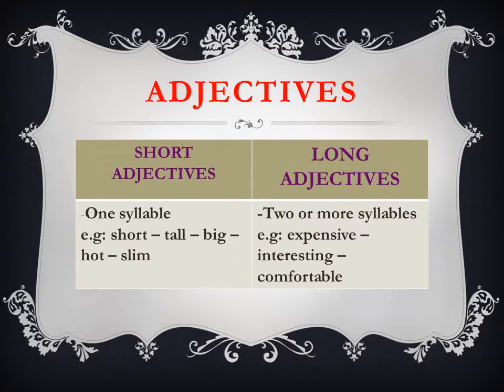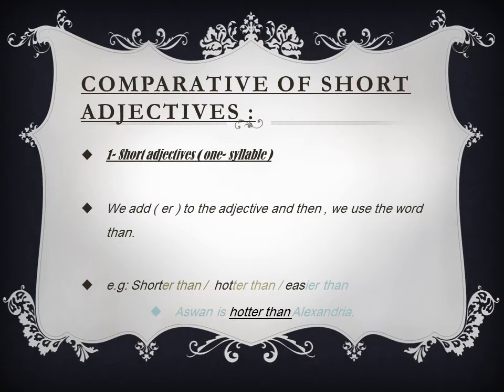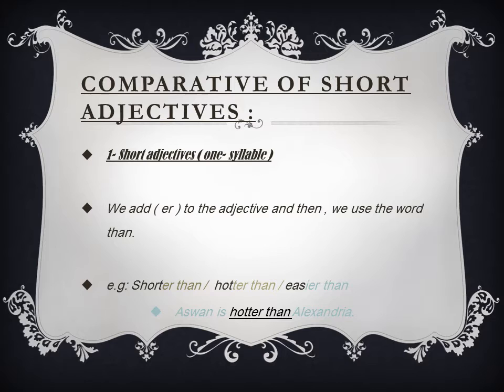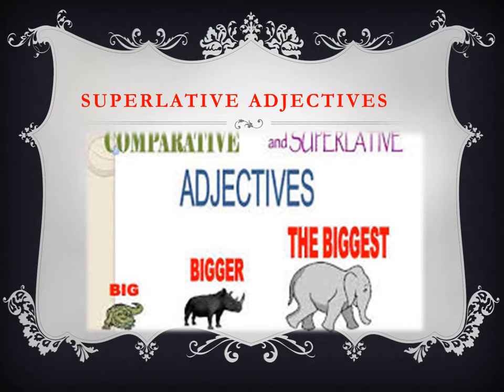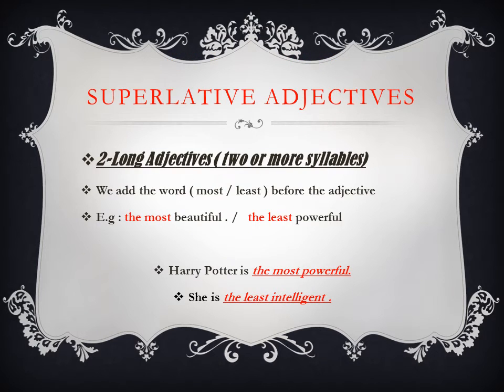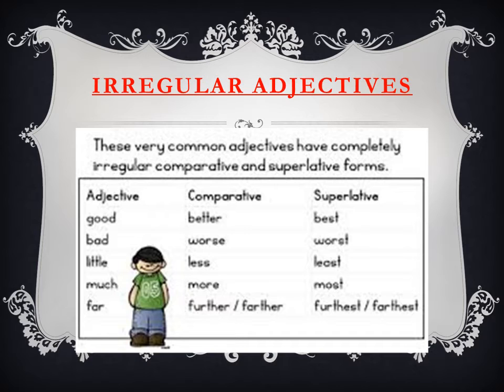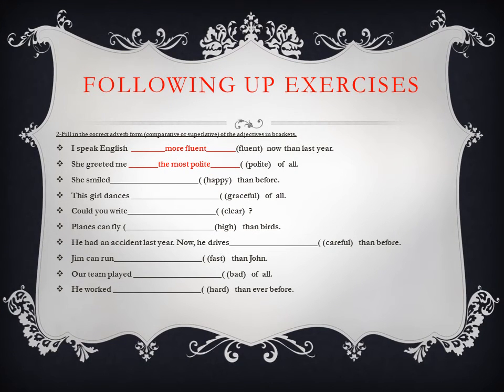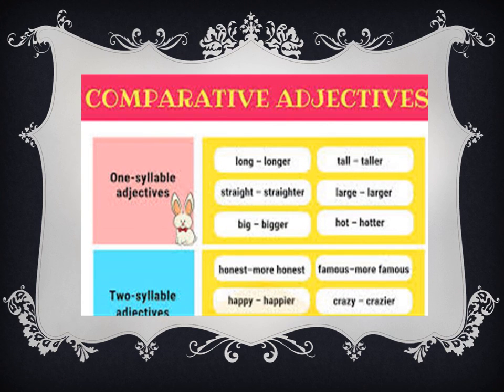Grammar Comparative and Superlative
this is a grammar lesson for grades 5 , 6 , 7 , 8 , 9